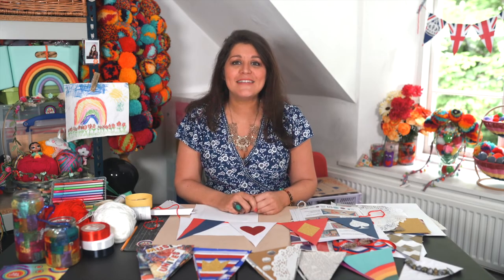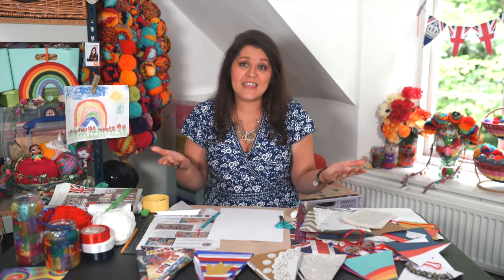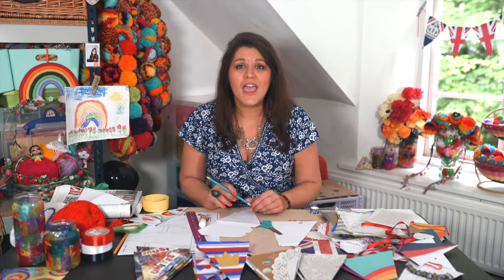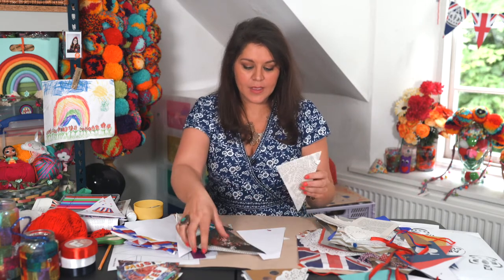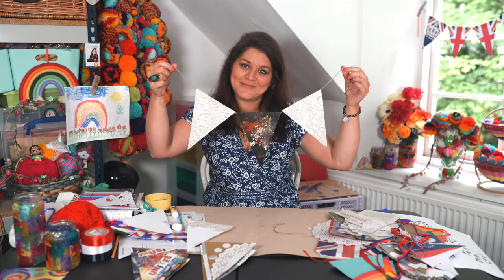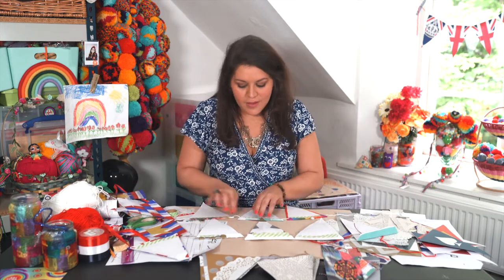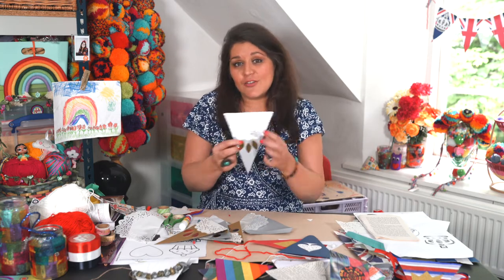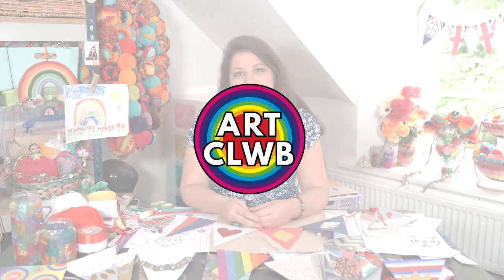Create your own Jubilee Bunting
To celebrate the Queen’s Platinum Jubilee 2022, create your own bunting fit for a queen!
Crown your home and community with hand-made bunting using these free downloadable templates, worksheet and online video.

Create with Naz in Art Clwb to add come colour and creativity to your community!

You can download the worksheet and templates on The Winding House

Simply create your bunting design and display your finished pieces in your windows as we celebrates the Queen’s Platinum Jubilee weekend 2nd-5th June 2022.

Don’t forget to share pictures of your bunting on social media and tag @WindingH @ZibaCreativeUK